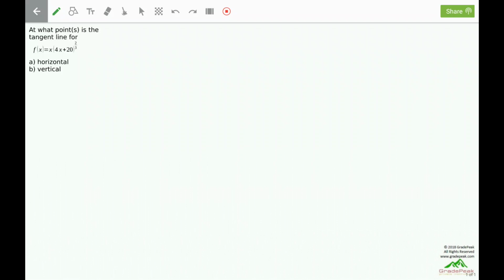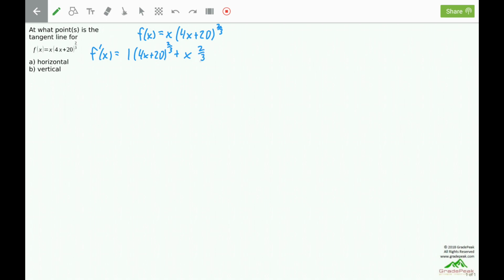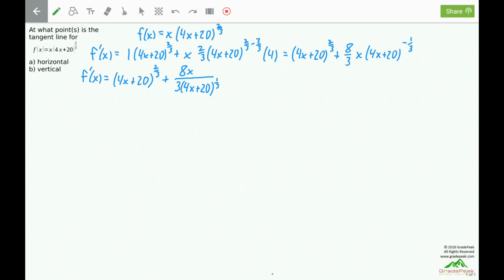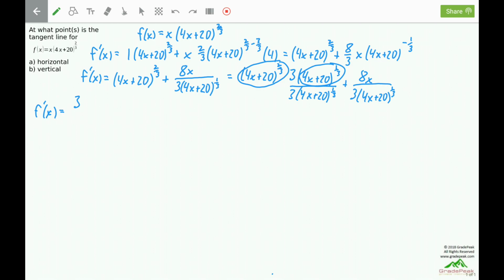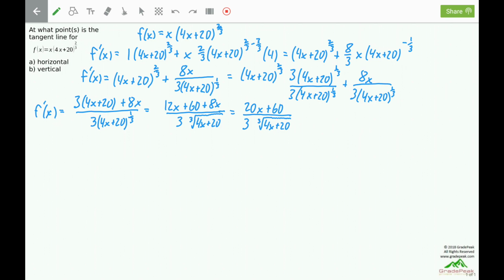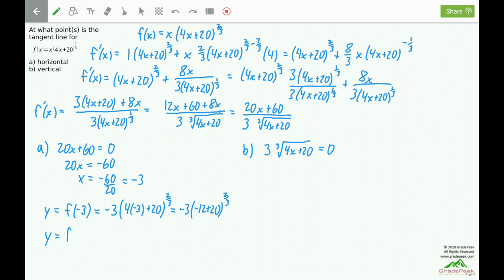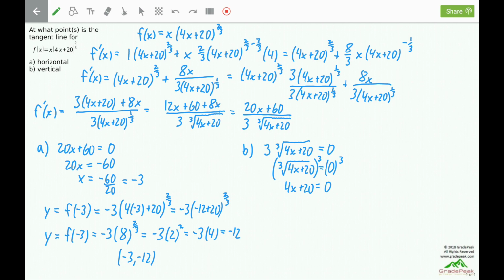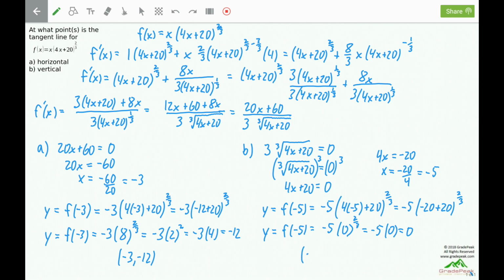GradePeak Calculus 1 Derivative Tangent Line 3 07